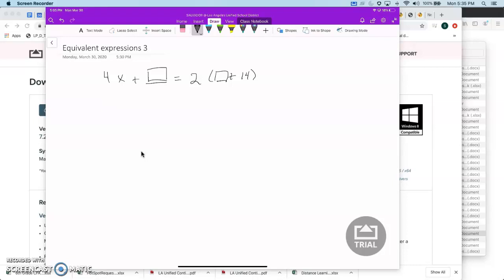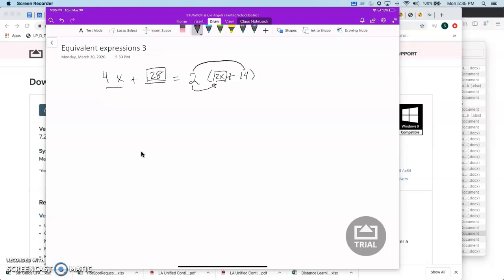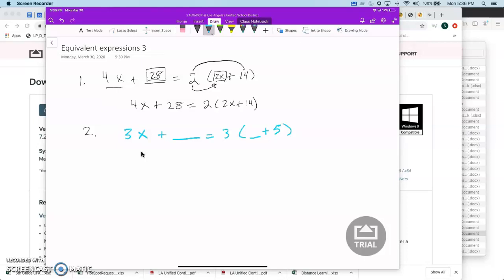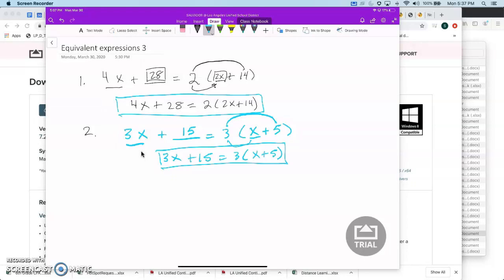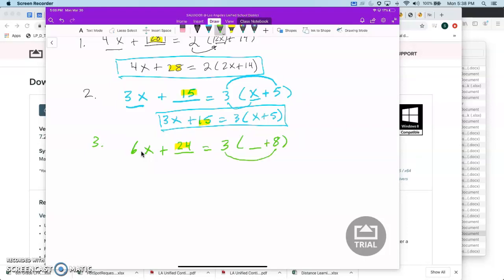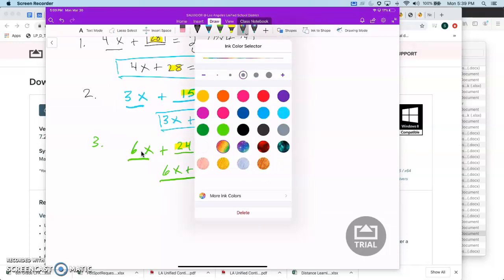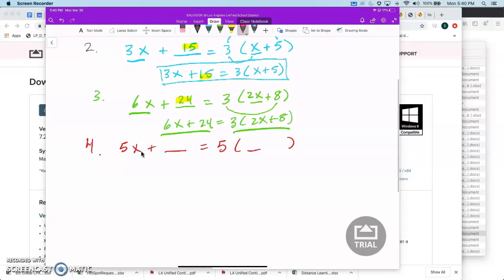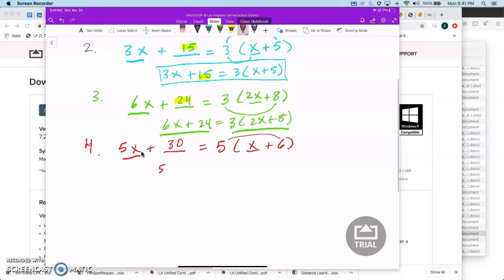Equivalent Expressions 3